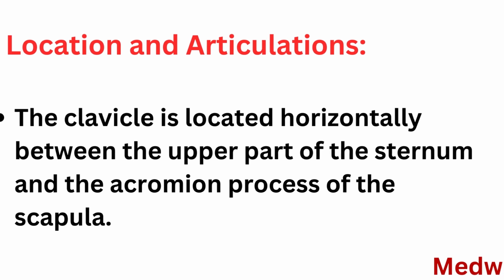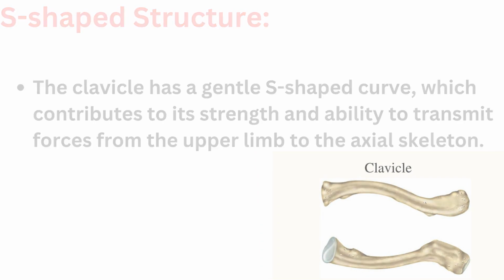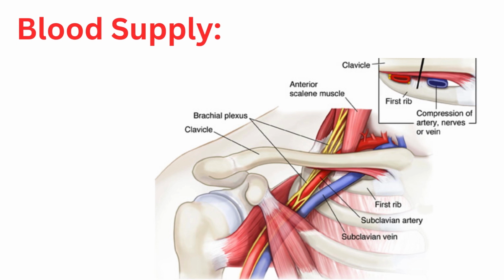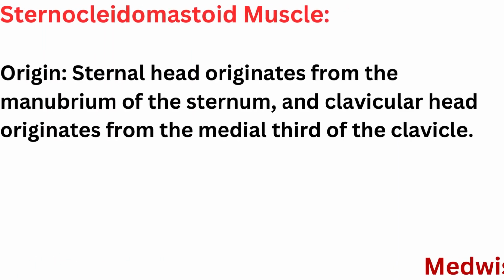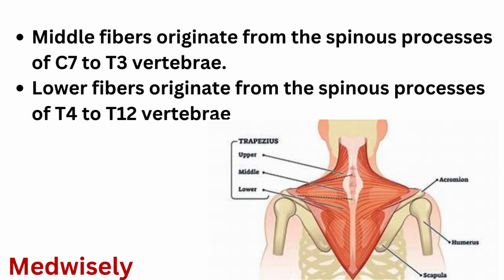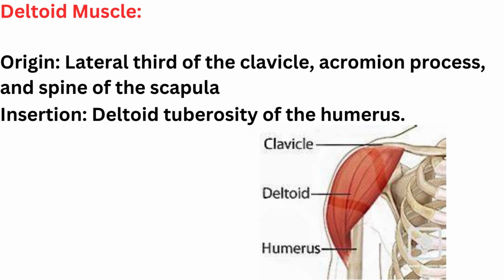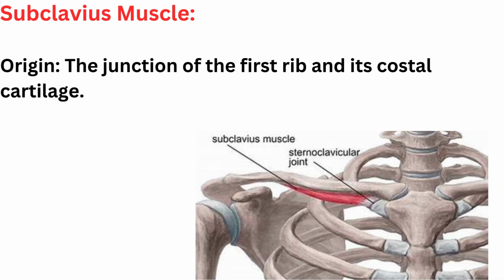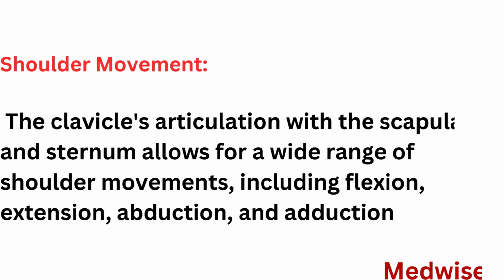Clavicle |Anatomy of Clavicle bone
Clavicle, or collarbone, is an S-shaped bone.
Connects sternum and scapula, forming the shoulder girdle.
Supports shoulder stability and allows a wide range of arm movements.
Muscles like sternocleidomastoid, trapezius, deltoid, and pectoralis major attach to it.
Subclavius, rooted at the first rib, is another attaching muscle.
Early ossification contributes to upper limb development.
Commonly fractured due to subcutaneous location.
Blood supply from branches of the subclavian artery.
Plays a pivotal role in skeletal structure and shoulder functionality.